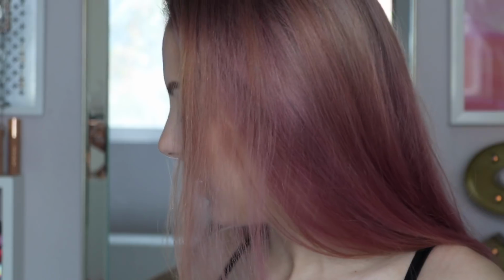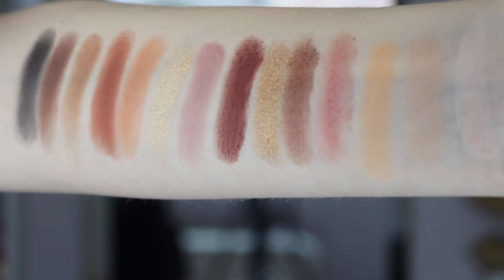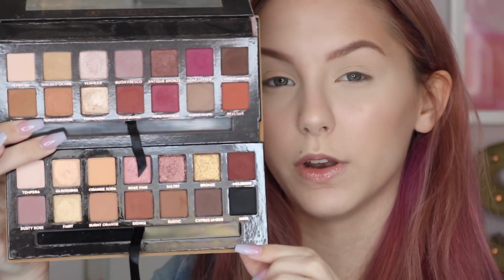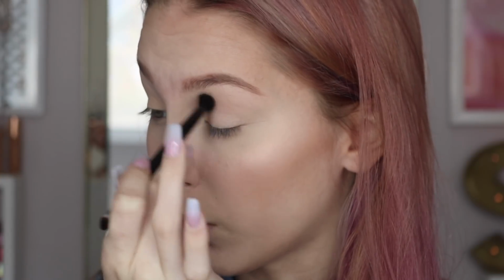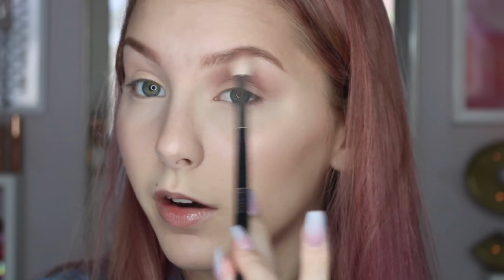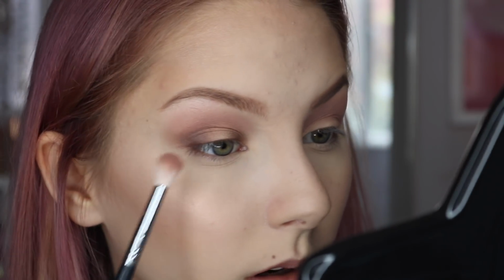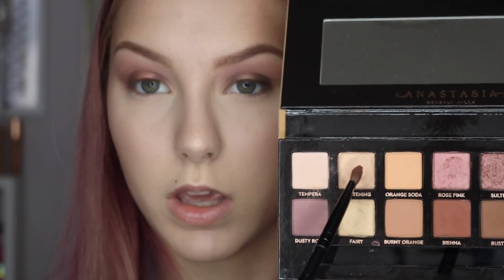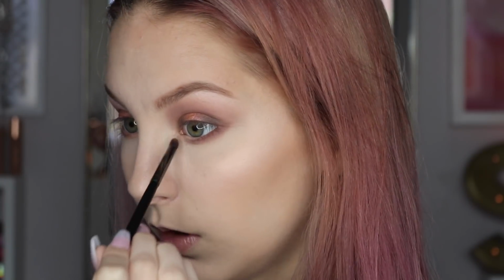YES! ABH DID IT! | Soft Glam Palette Review & Tutorial | Stephanieo2000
Guys! This palette is seriously something else! Let me know what you think!

Products Mentioned:
Jeffree Star Cosmetics Androgyny Lip Ammo

What I'm Wearing:
Jumpsuit from Forever 21
Jacket from Aeropostale

My closest foundation shade matches:MUFE Ultra HD in Y225 (117)
Too Faced Born This Way in Almond
Fenty Beauty in 140
Giorgio Armani Luminous Silk in 3
Hourglass Vanish Seamless Stick Foundation in Bisque
Lancome Teint Idol Ultra Long Wear Foundation in 210

Please feel free to check me out on my other social medias!